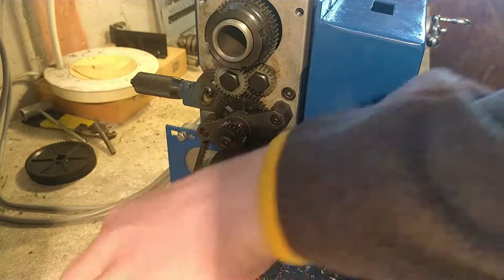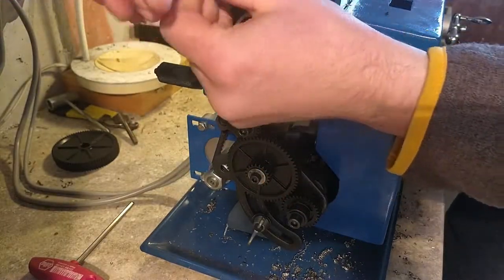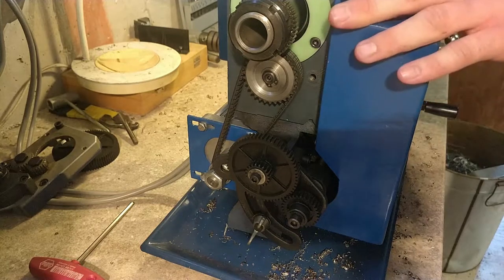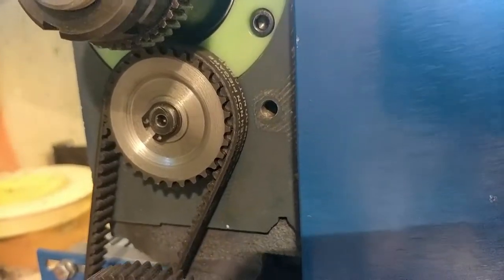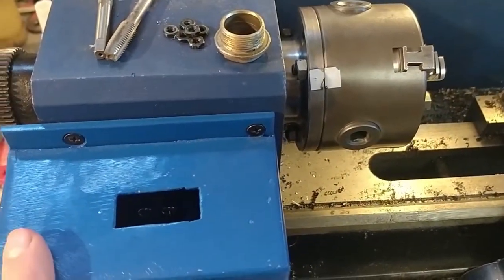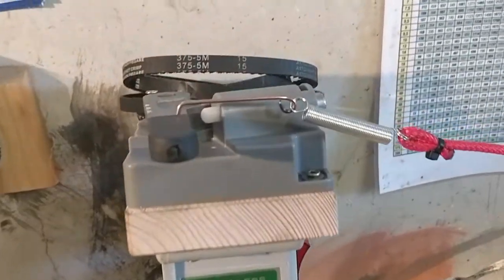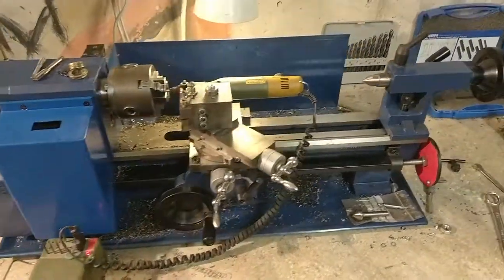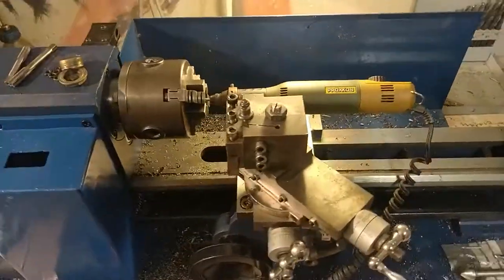Mini lathe sewing machine motor upgrade follow up explanation video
In this video I will explain what i used and what i had to do to make this upgrade work for me.